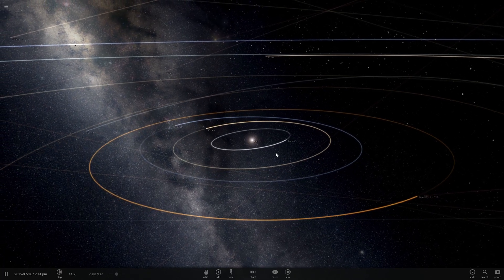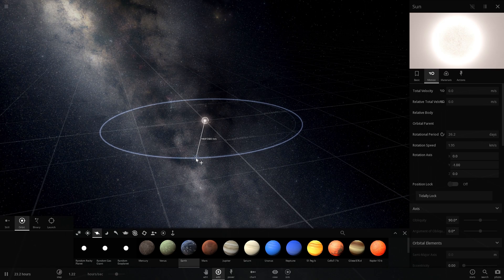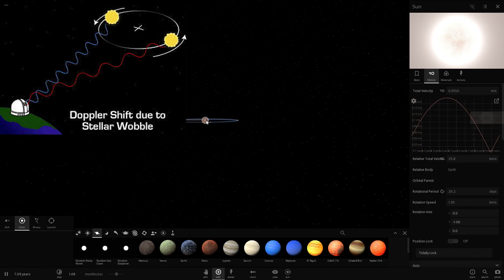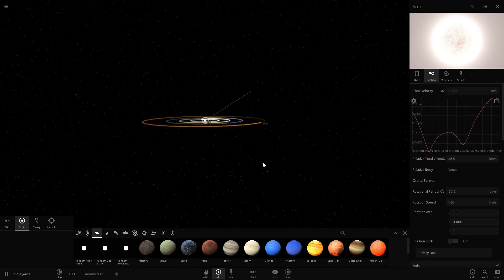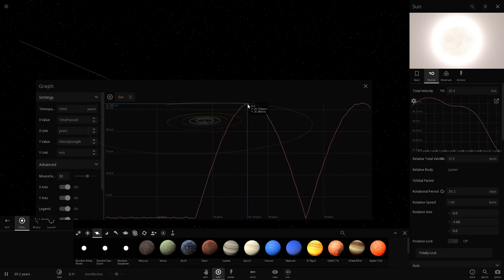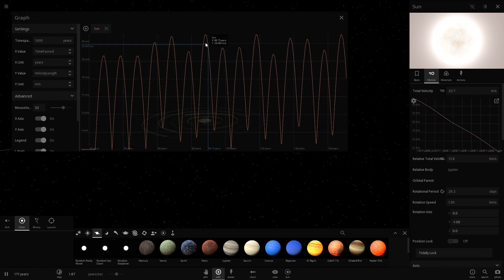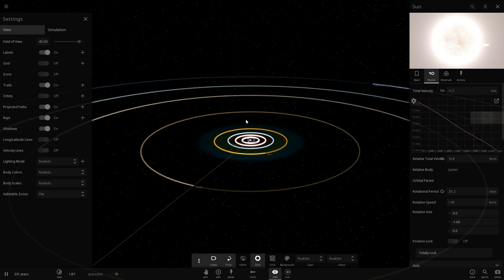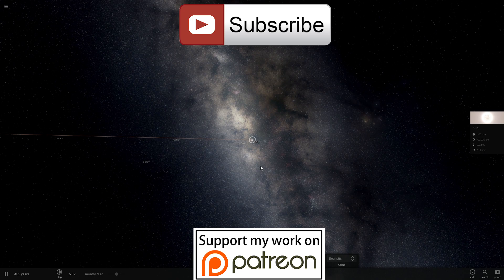Doppler Spectroscopy - Can Aliens See Earth From Their Homeplanet? Universe Sandbox 2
In this video, we will talk about Doppler spectroscopy and the possibility of aliens seeing our Earth from their home planet